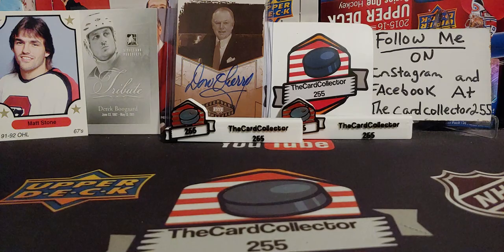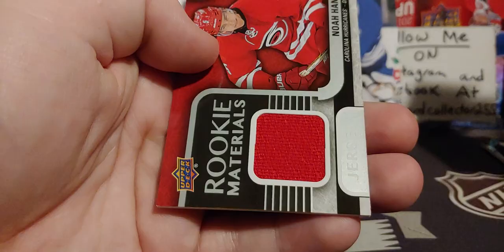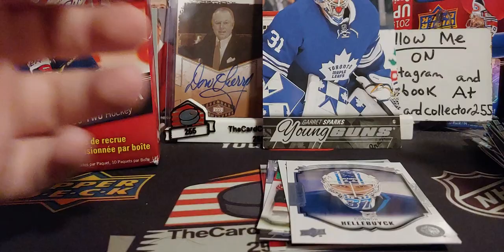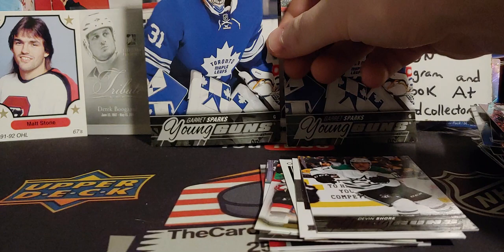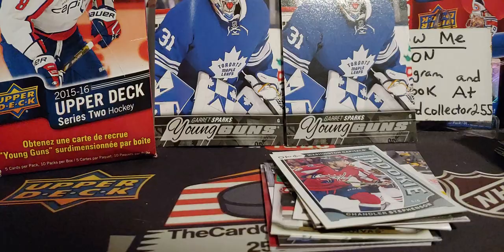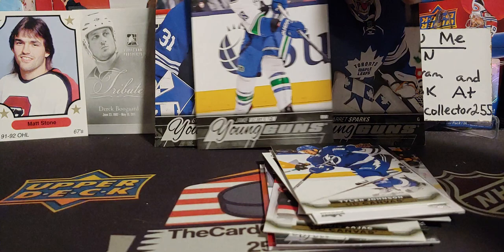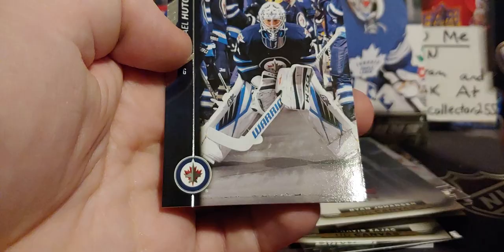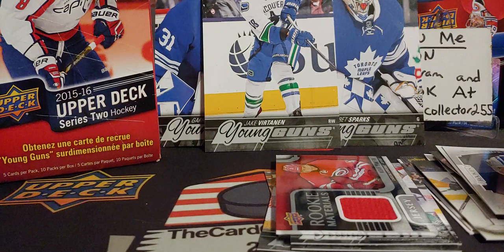The hunt is on!! Opening 3 blaster boxes of 2015-16 series 2 hockey card boxes